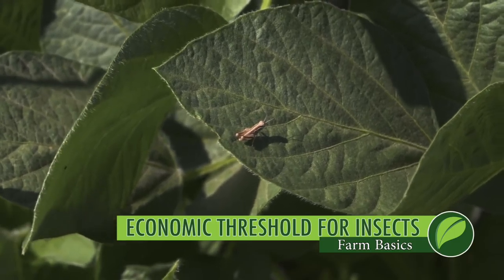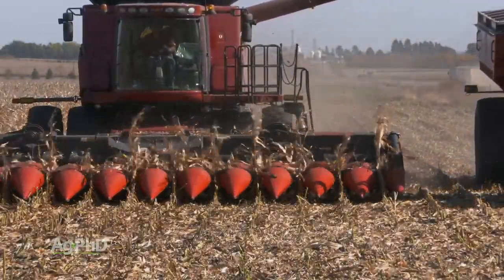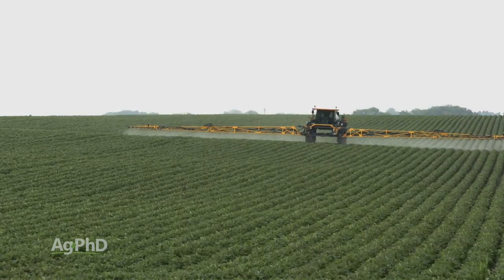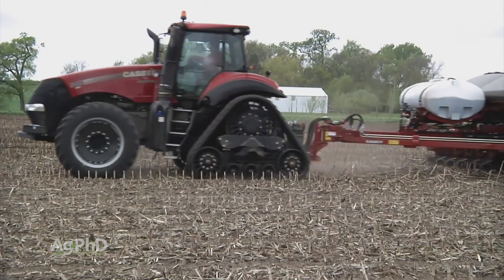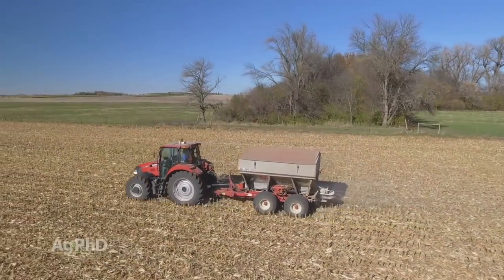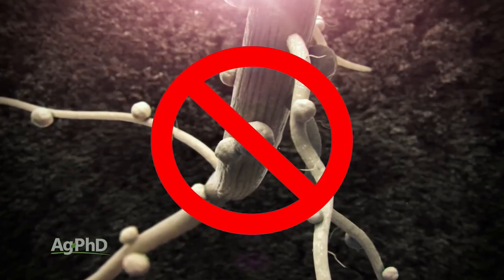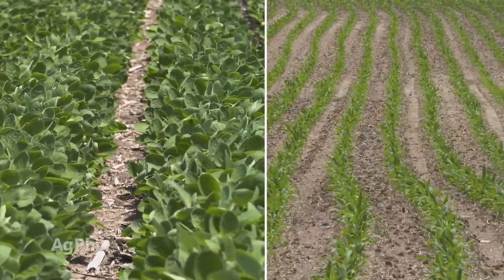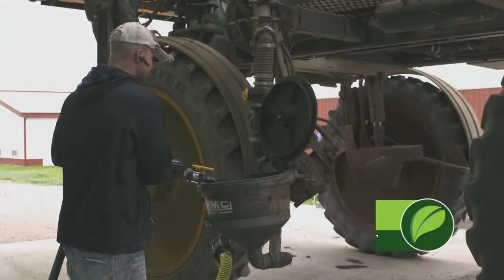Ag PhD Show #1039 (Air Date 3-4-18)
This episode's topics are economic thresholds for insects, gibberellic acid, and soybean nodulation. The Weed of the Week is giant ragweed, and Darren talks about mixing fertilizer with herbicide in his Iron Talk segment.